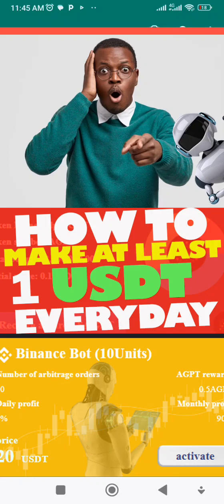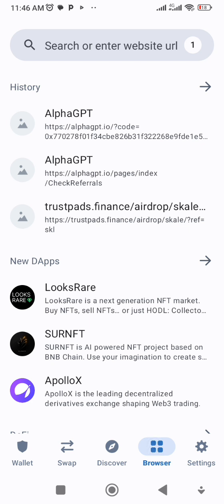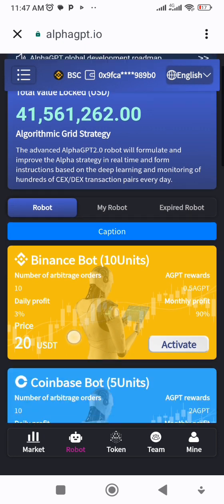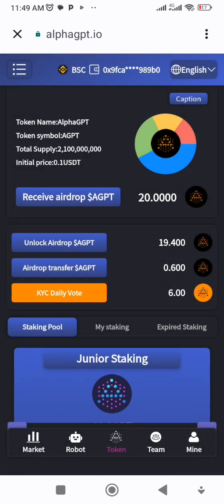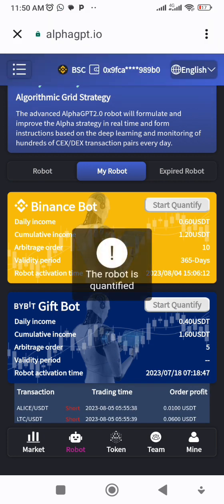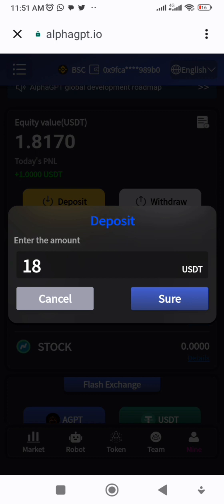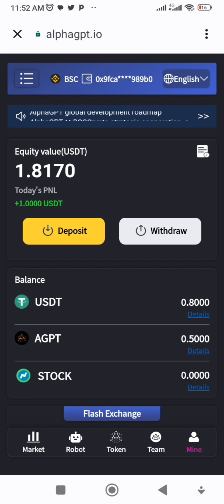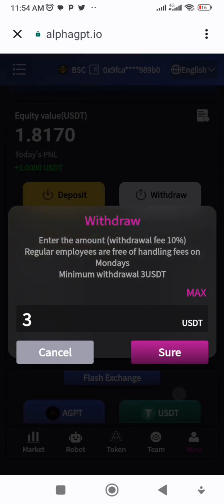Discover the Secret: Make 1USDT Daily on Alphagpt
In this video, I will show you exactly how to make at least 1USDT every day using Alphagpt, the leading platform for maximizing your earnings. Whether you're a beginner or an experienced user, this ultimate guide will walk you through the step-by-step process to achieve financial freedom.

🚀 Ready to take control of your financial future? This video will reveal the secret method that enables you to earn 1USDT daily on Alphagpt. Say goodbye to financial worries and hello to a steady income stream.

In this tutorial, you'll learn the best strategies, tips, and hacks to unlock your earning potential with Alphagpt. It's time to stop dreaming and start making real money online. Join the Alphagpt community today and start your journey towards financial success.

💡 Key Points Covered:

The exact steps to follow for consistent daily earnings on Alphagpt.
How to leverage Alphagpt's features to maximize your income.
Insider tips from an experienced Alphagpt user.
The potential for scaling your earnings over time.
Real-life success stories of individuals who have achieved financial freedom through Alphagpt.
Don't wait any longer to secure your financial future. Hit the play button and let's dive into the world of Alphagpt money-making opportunities!

Join my WhatsApp group where Airdrop signals and mining apps are posted daily